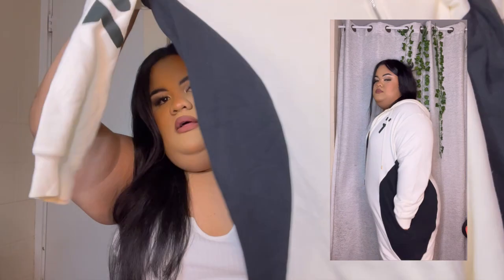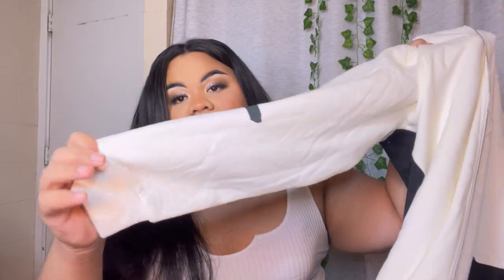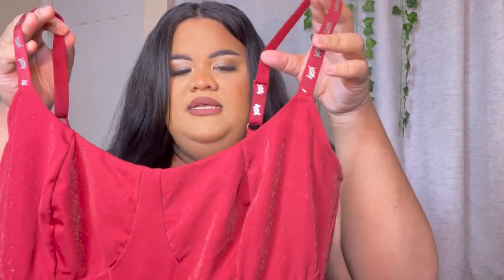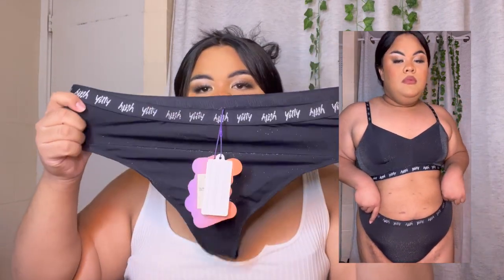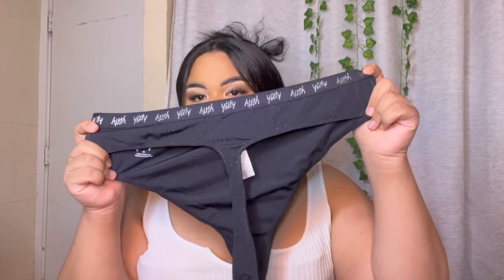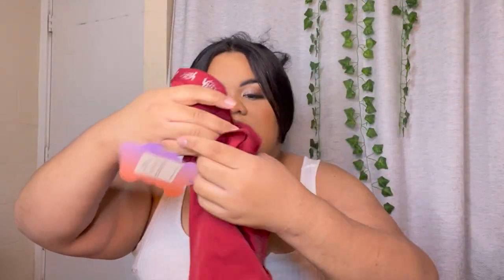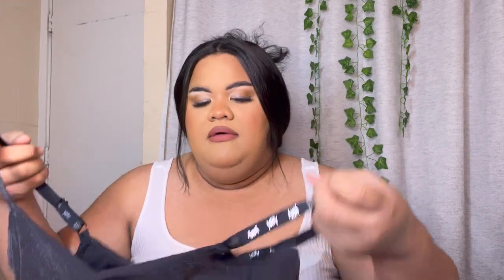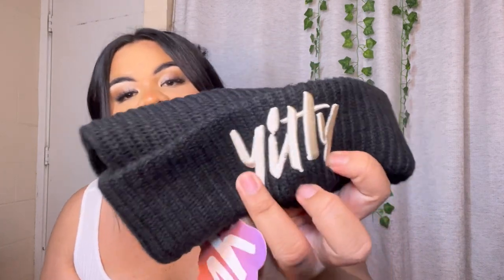YITTY PLUS SIZE TRY ON HAUL!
Hey Besties!! Ringing in the new year with some new hauls!! hope you guys like this video!! LIZZO’S YITTY PLUS SIZE TRY ON HAUL!